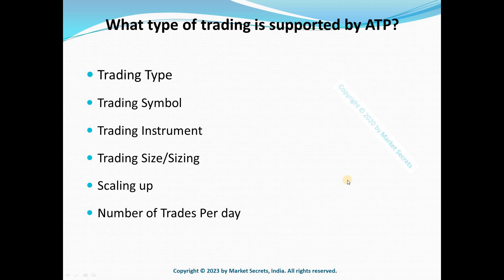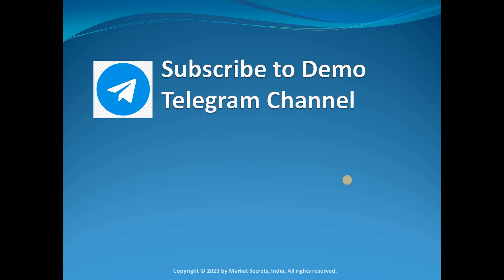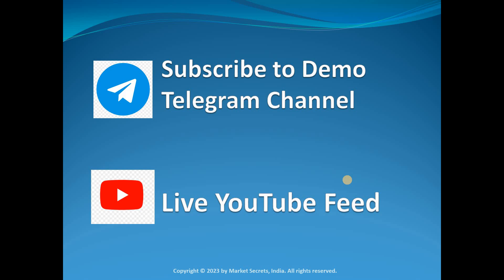What type of trading is supported by Algo Traders Program (ATP)?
Introduction to Python based Algo Trading - Launch of Algo Traders Program (ATP)
What type of trading is supported by ATP?

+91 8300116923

To Join our telegram channel dedicated for Algo Trading, use the following link:

To watch all the episodes of this Algo Trading Series using Python, watch: